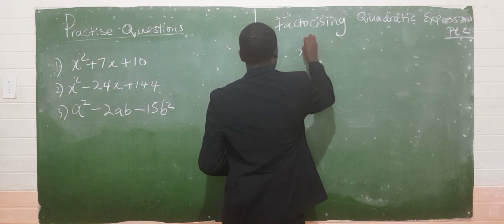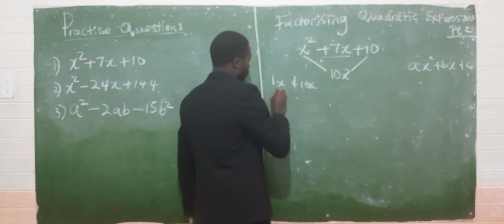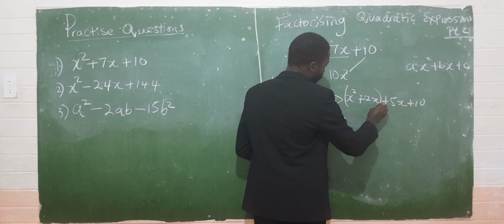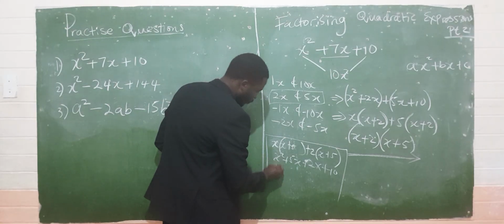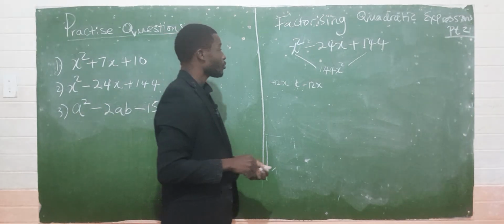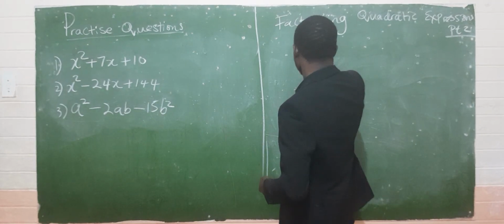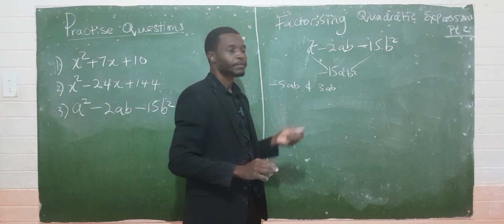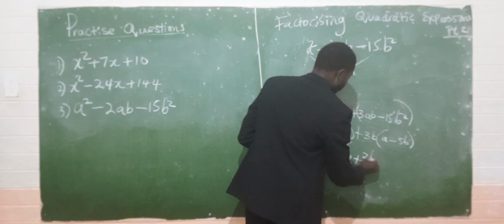Factorization part 2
This video explains Factorization of algebraic expressions
It will take you through a step by step process of factorizing algebraic expressions